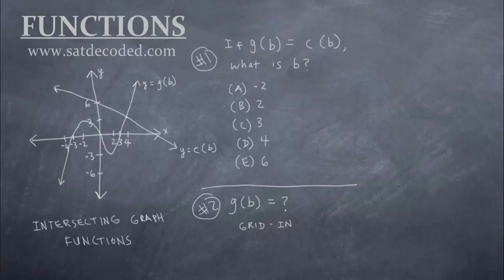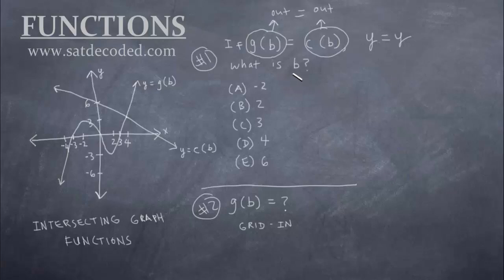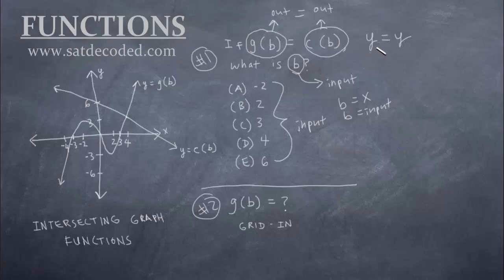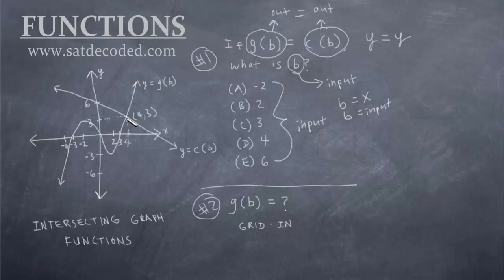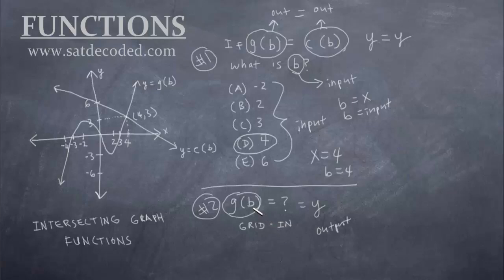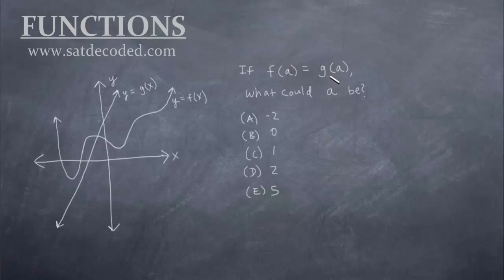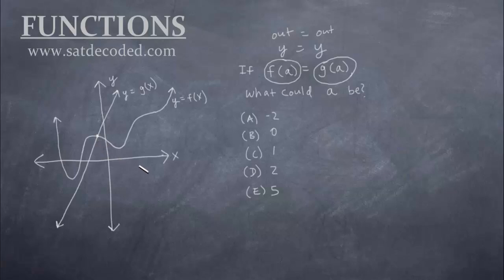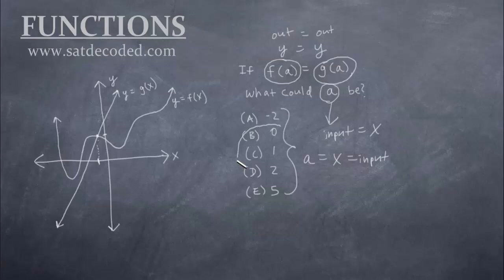SAT Math - Functions - Video 13: Intersecting Graph Functions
SAT Math
Functions - Video 13: Intersecting Graph Functions